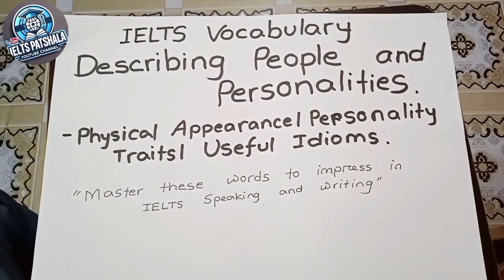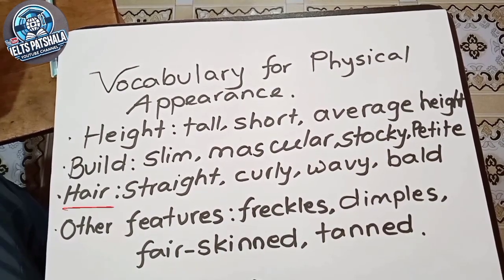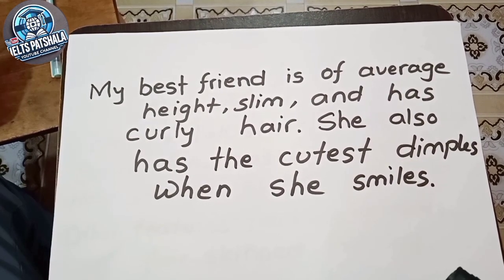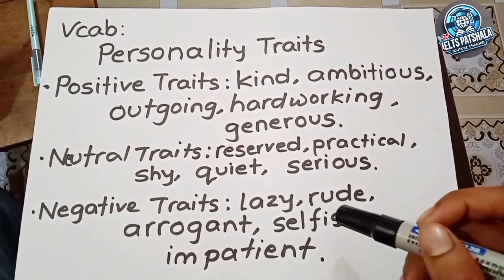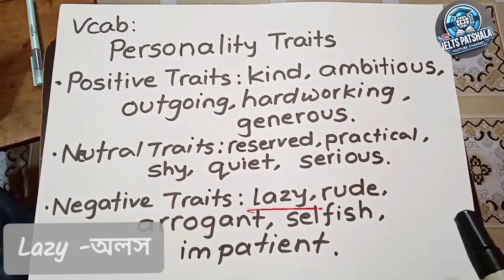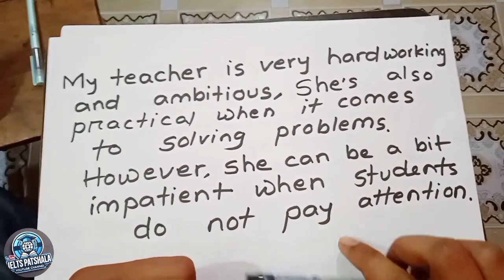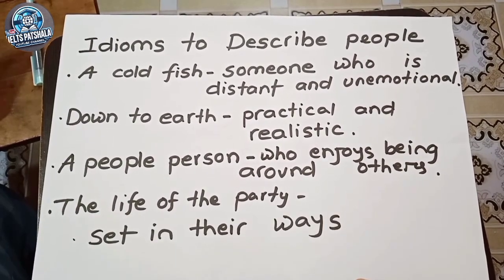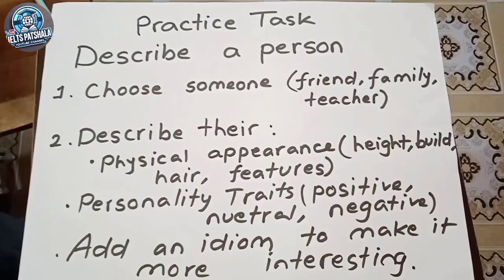IELTS Vocabulary: Describing People and Personalities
In this video, we explore essential vocabulary, idioms, and phrases to help you effectively describe people’s physical appearance and personality traits. These words are perfect for improving your IELTS Speaking and Writing scores!

🎯 What You'll Learn:
✅ Vocabulary for physical appearance (e.g., "slim," "broad-shouldered")
✅ Personality traits (e.g., "ambitious," "empathetic")
✅ Idioms to describe people (e.g., "a cold fish," "the life of the party")
✅ Tips to make your speaking and writing more natural

📚 Practice Task:
Try describing someone you know using today’s vocabulary. Share your sentences in the comments for feedback!

Mastering descriptive vocabulary helps you stand out in IELTS Speaking Part 2 (cue card) and Writing Task 2. Use these words and phrases to express yourself clearly and impress the examiner.

Timestamps:

00:00 Introduction
02:45 Vocabulary for Physical Appearance
05:30 Vocabulary for Personality Traits
07:00 Idioms to Describe People
10:30 Practice Task

🎓 Other Helpful Videos:
🔗 How to Boost IELTS Speaking Score
🔗 Common Idioms for IELTS

Call to Action:

Explore more videos on my channel IELTS Pathshala for complete IELTS preparation.preparation